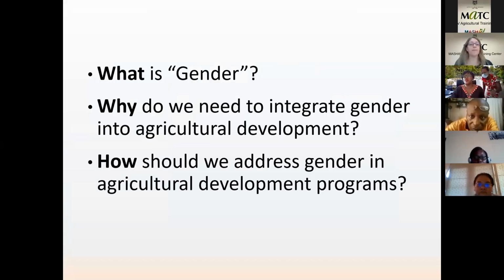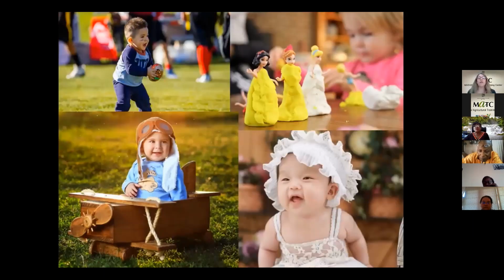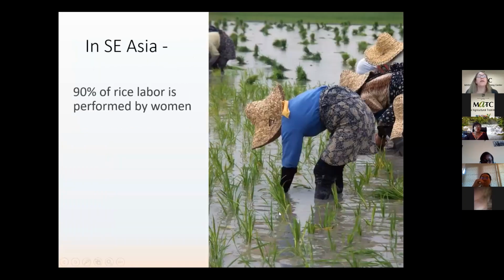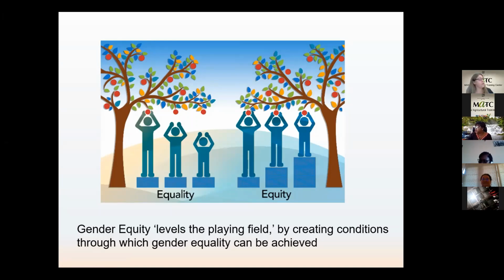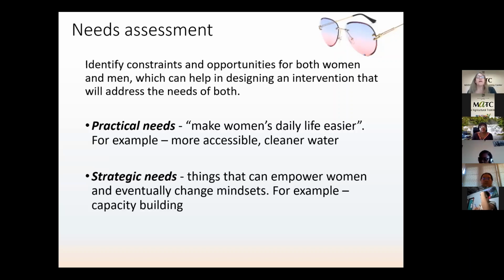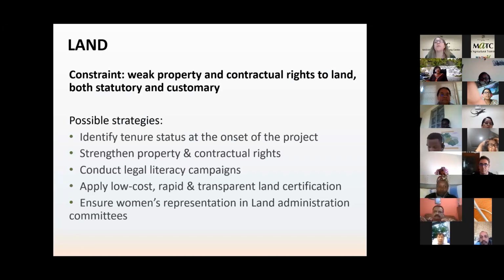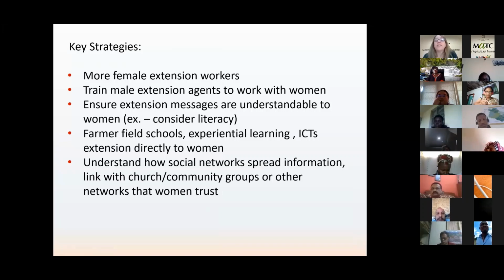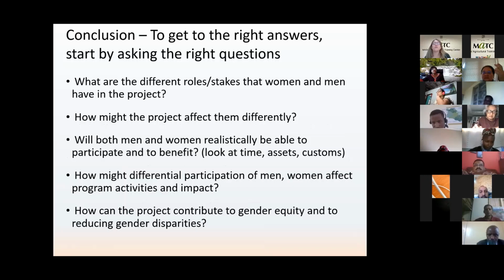Integrating Gender into Agricultural Development Programs - Tammy Erann Soussan 10.6.20